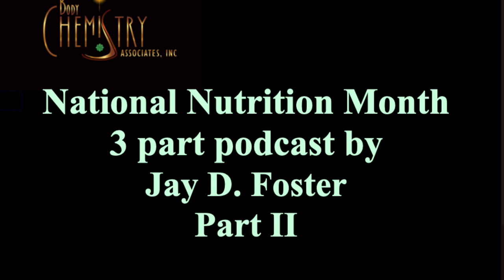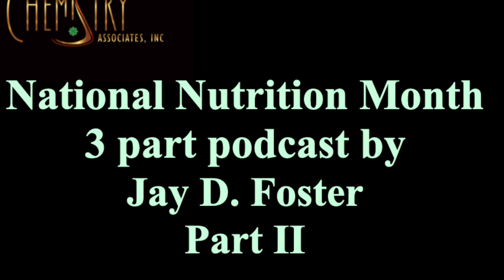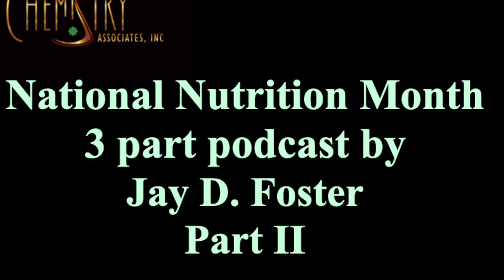Nutritonal Month Part II